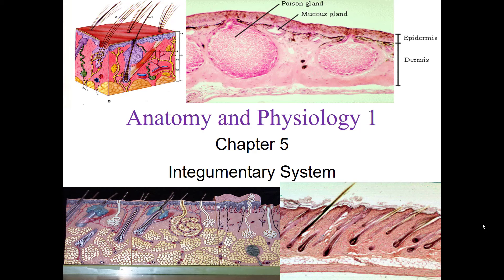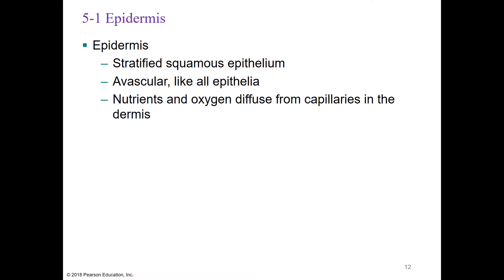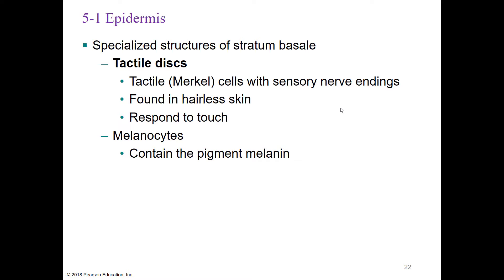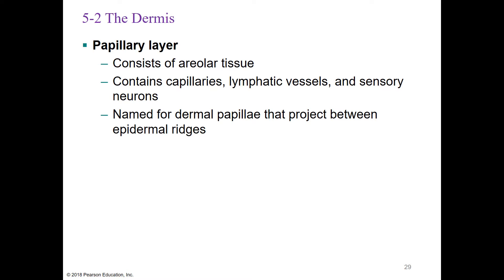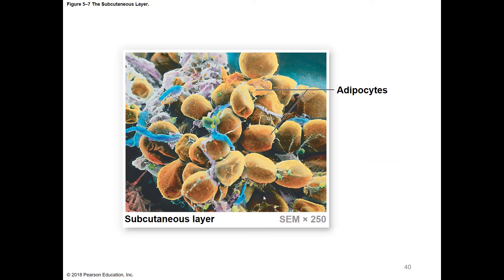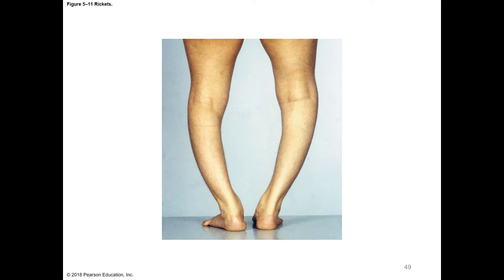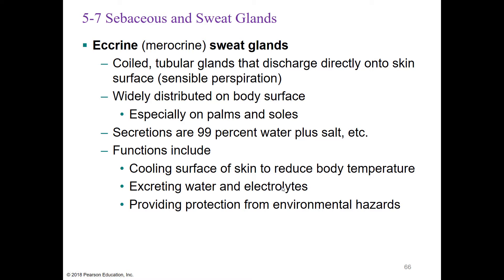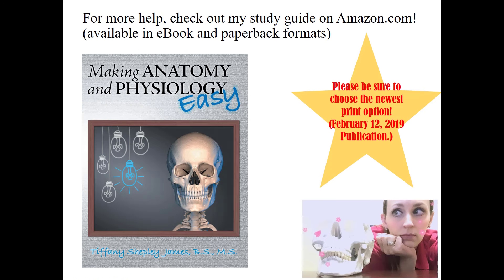Chapter 5 Integumentary System